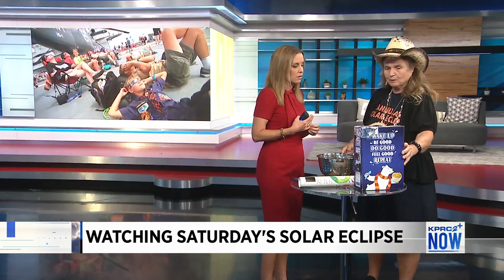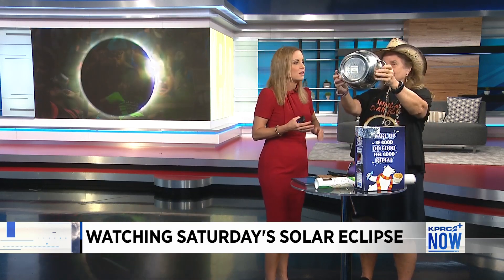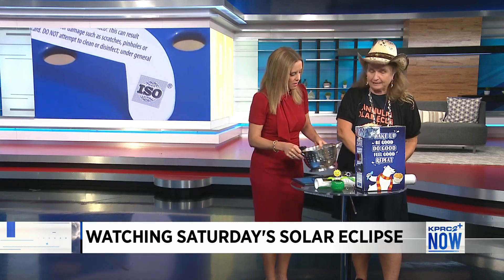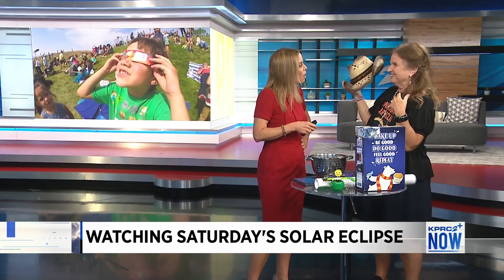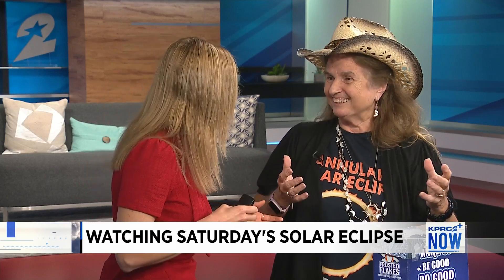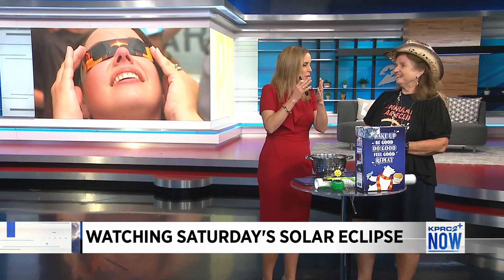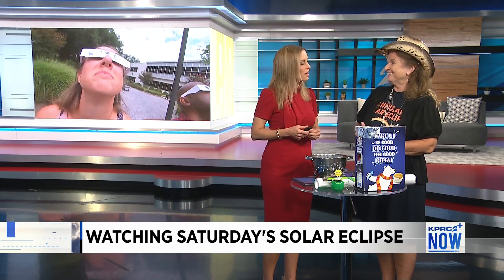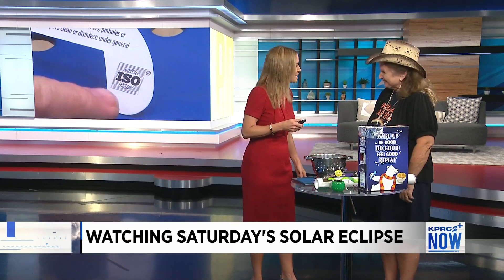How to watch Saturday's solar eclipse safely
A scientist from the Houston Museum of Natural Science talks the eclipse and how you can watch it safely.